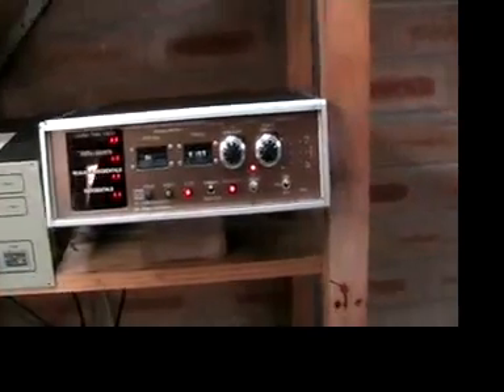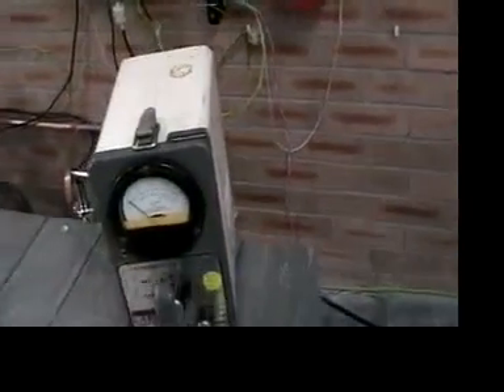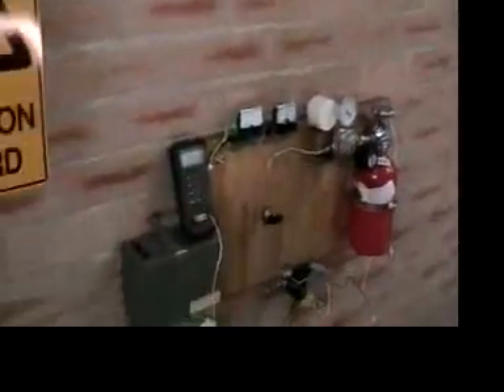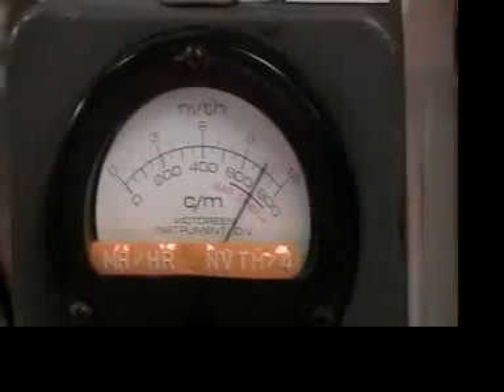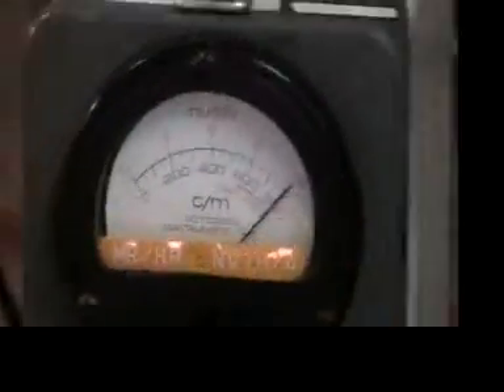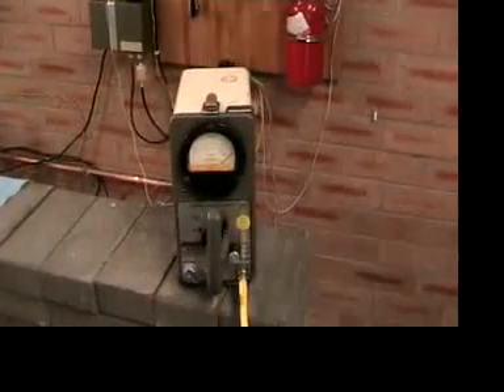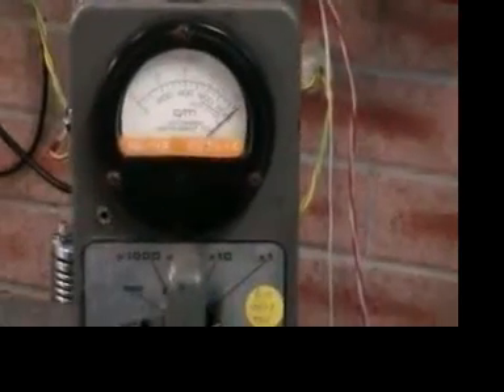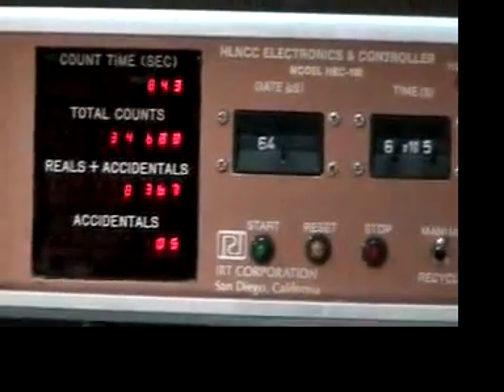S.T.A.R. Fusion Jun. 2008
This video shows an experiment to determine how and why the S.T.A.R. fusion reactor tends to continue running after power to the cathode has been switched off.